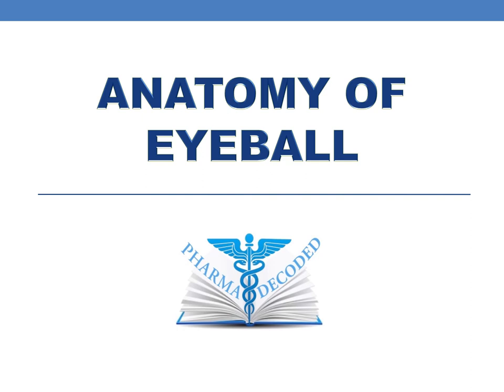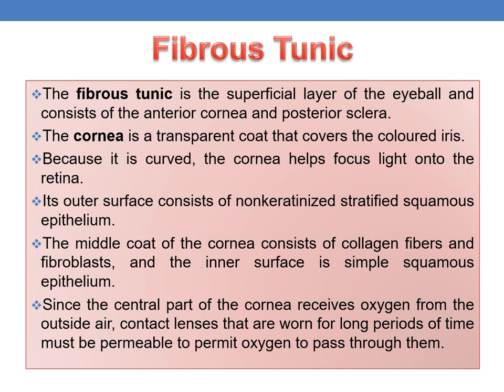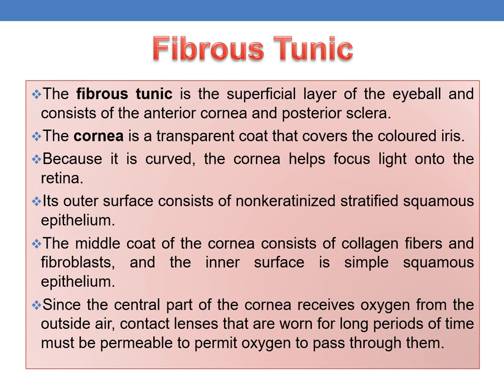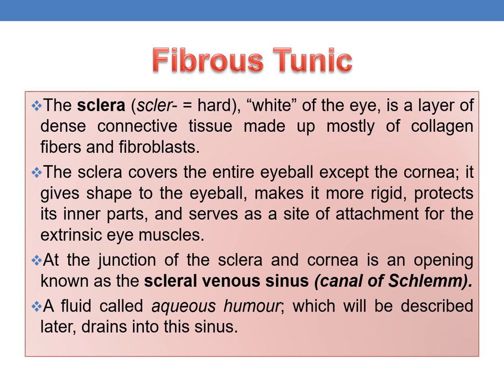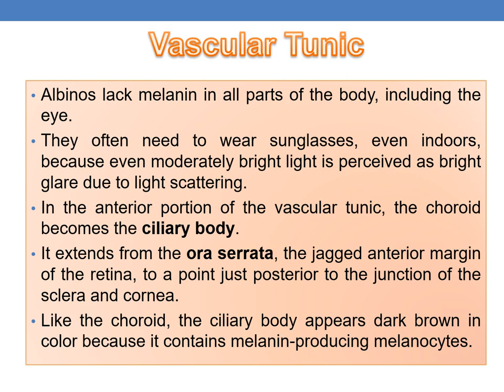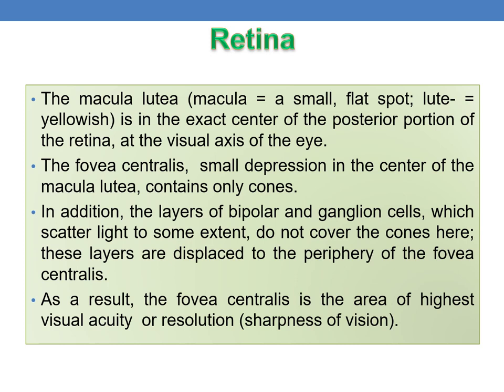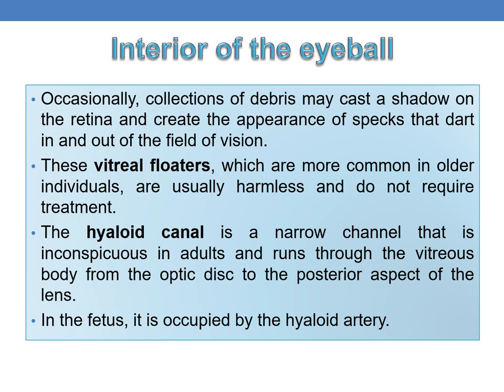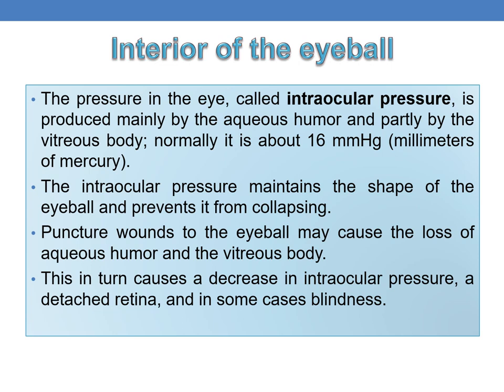ANATOMY OF EYEBALL